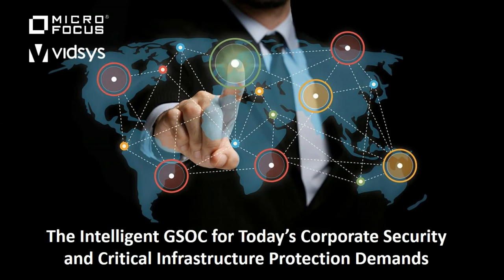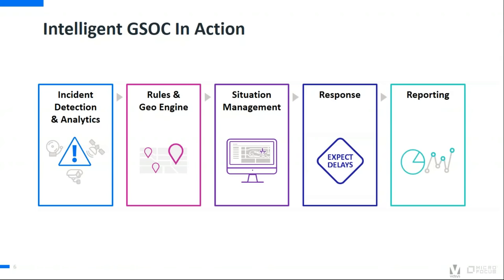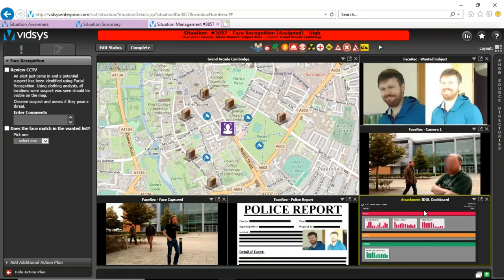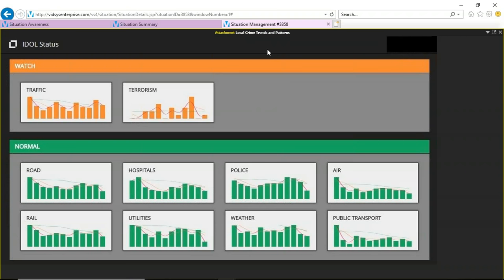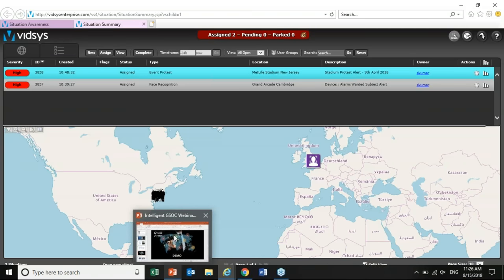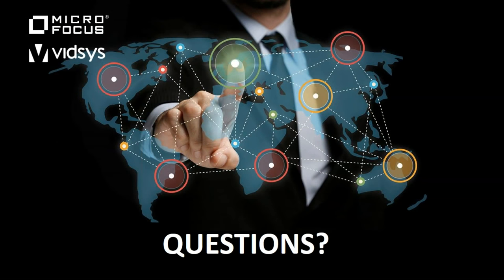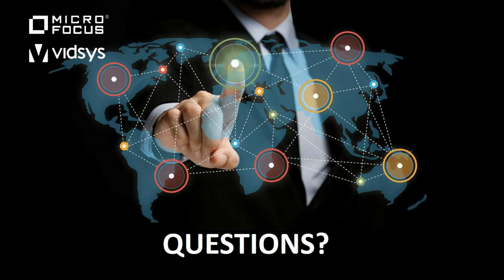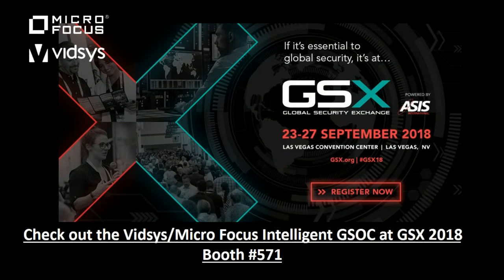The Intelligent GSOC for Today’s Corporate Security and Critical Infrastructure Protection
Watch this video to learn about how the Intelligent GSOC can accelerate effective decisions and actions by enabling the following:

-Real-time processing of data that are diverse in format (e.g. video, image, audio, text, logs, transactions), and in origin (e.g. CCTV, corporate databases, email, sensor, social
media, broadcast media)
-Automated analysis to identify issues or potential threats
-Streamlined workflow for alerts and responses
-Open standards connectivity to third-party systems for easy integration